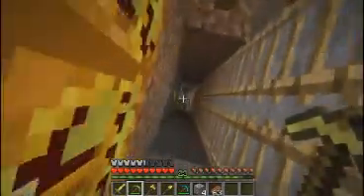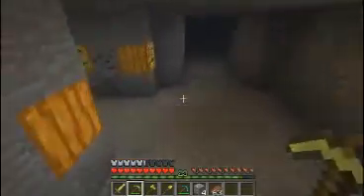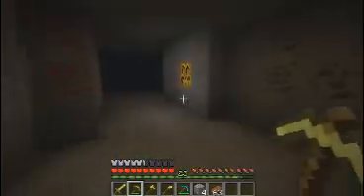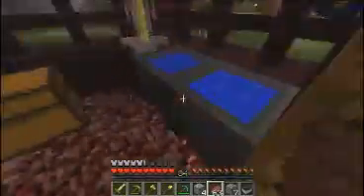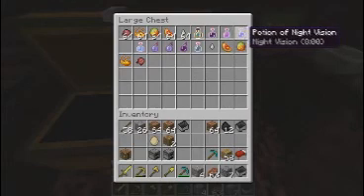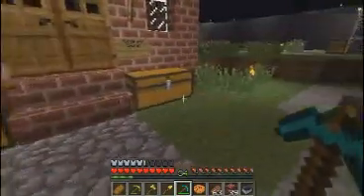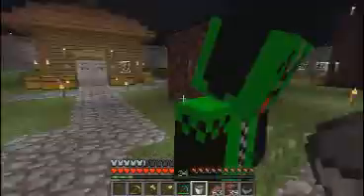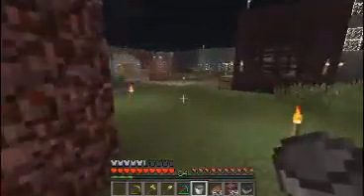Cell Analogy Project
The only time I upload a video is for a school project, go figure.